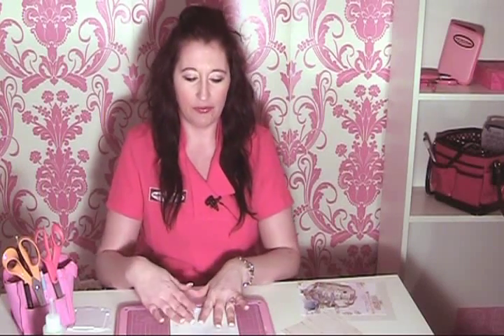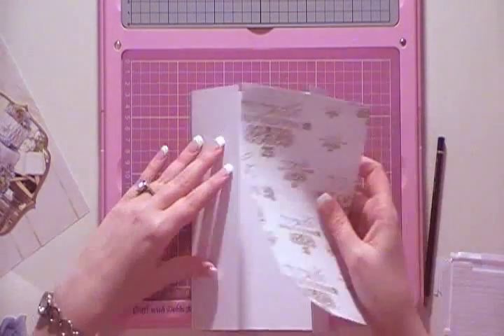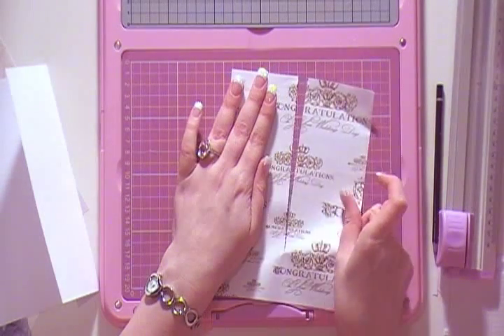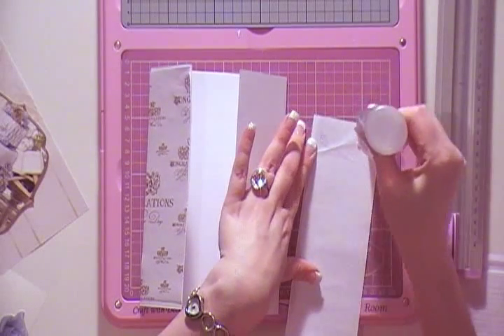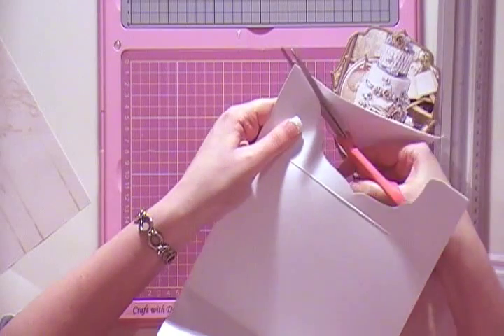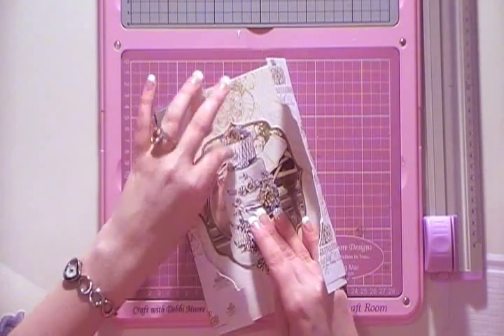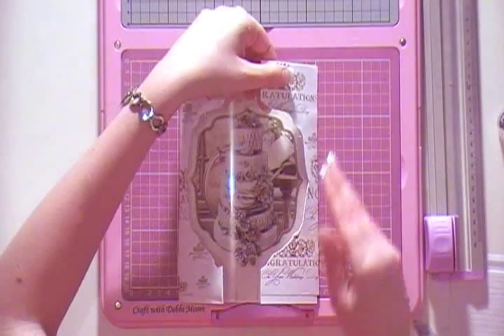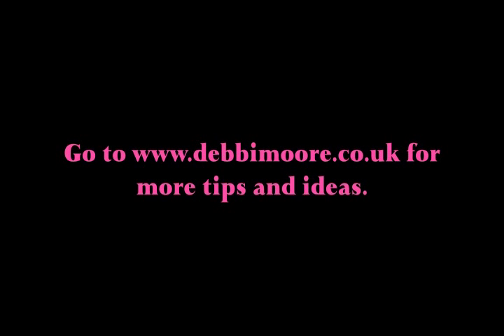How to Make a Bow Fronted Card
Watch Debbi as she makes a Bow Fronted Card using a Topper Shape for the front aperture.
In this video, she is using papers from the Victorian Wedding Papercrafting cd - available